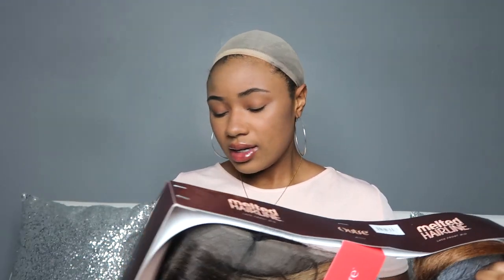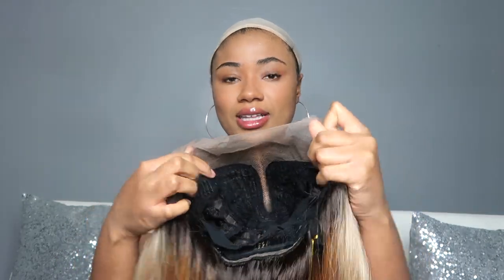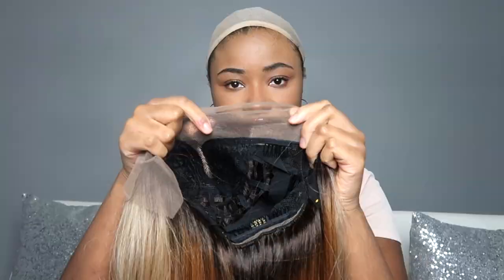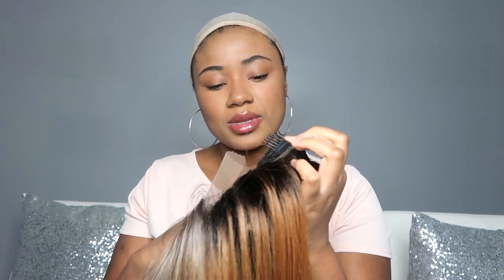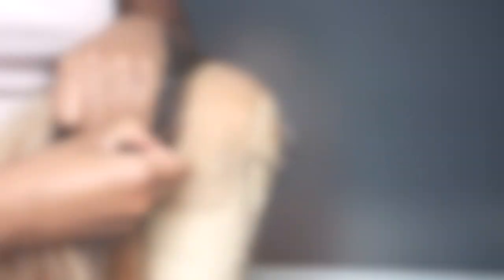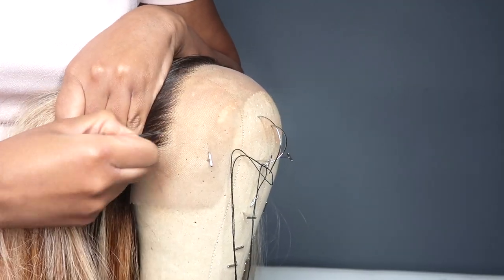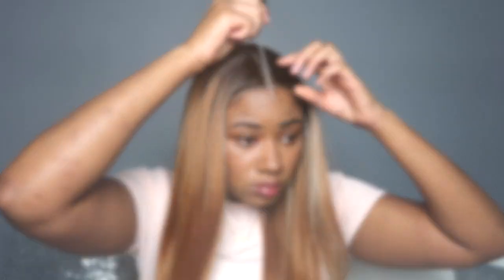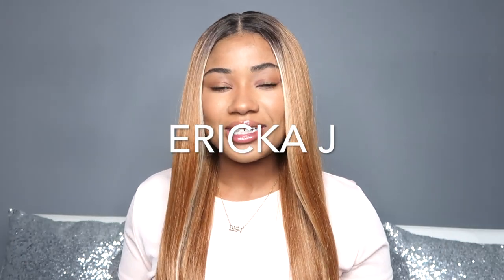$40 OUTRE DID THEIR THING YET AGAIN WITH THIS SYNTHETIC WIG! | OUTRE MELTED HAIRLINE AALIYAH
Outre did their thing yet again with this synthetic wig! | outre melted hairline aaliyah synthetic wig
This wig from the synthetic melted hairline collection is a great beginner friendly wig. It is a lace part unit with an extra amount of lace space on the sides so you can "fake a frontal" without have to lay a frontal. The hairline definitely melts, you'll still need to blend, but only slightly (well I did). This synthetic wig is a really great human hair dupe with the way it looks and feels.

Link to wig: